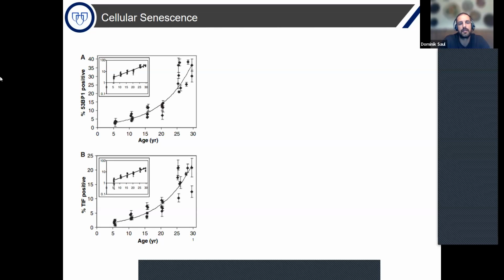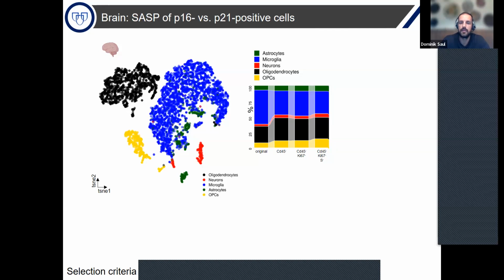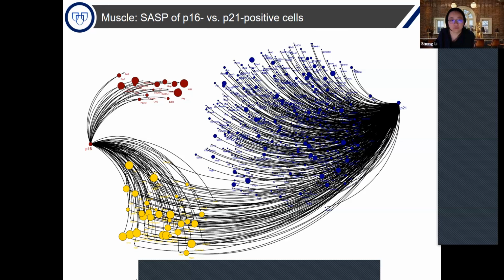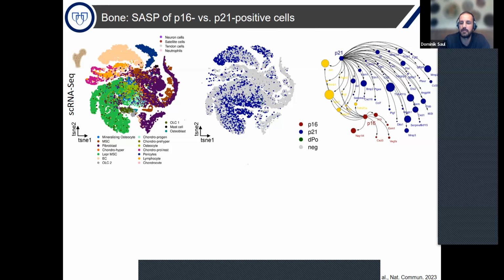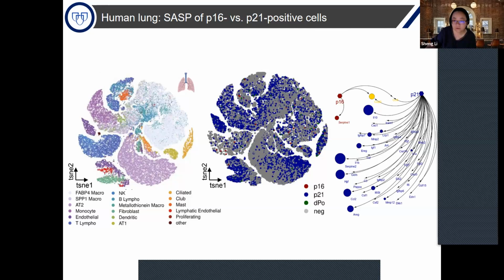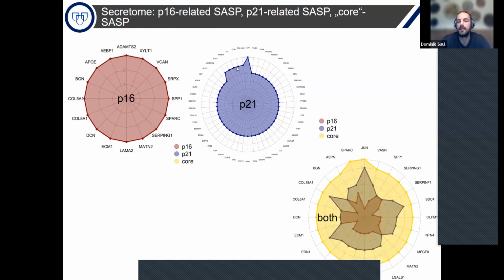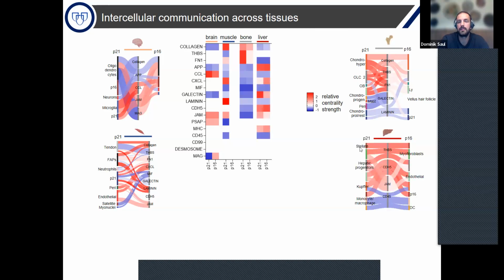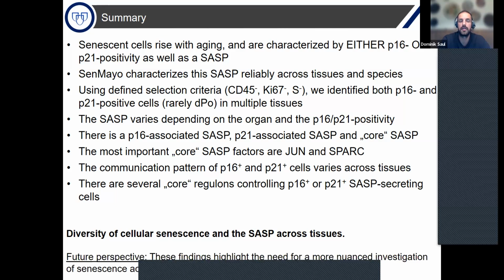SenNet OMICS: Dominik Saul, MD (12/20/23)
This presentation is recorded from the SenNet OMICS working group monthly seminar series.

Speaker: Dominik Saul, MD, Assistant Professor of Medicine at Mayo Clinic.

Presentation: "Distinct secretomes in p16- and p21- positive senescent cells across tissues"

Abstract: Senescent cells drive age-related tissue dysfunction via the induction of a chronic senescence associated secretory phenotype (SASP). We developed SenMayo, a gene set that covers the transcriptional background of the SASP. The cyclin-dependent kinase inhibitors p21Cip1  and p16Ink4a have long served as markers of cellular senescence. However, their individual roles remain incompletely elucidated. Thus, we conducted a comprehensive examination of multiple single-cell RNA sequencing (scRNA-seq) datasets spanning both murine and human tissues during aging. Our analysis revealed that p21Cip1 and p16Ink4a transcripts demonstrate significant heterogeneity across distinct cell types and tissues, frequently exhibiting a lack of co-expression.

Moreover, we identified tissue-specific variations in SASP profiles linked to p21Cip1  or p16Ink4a expression. Our study underscores the extraordinary diversity of cellular senescence and the SASP, emphasizing that these phenomena are inherently cell- and tissue-dependent. However, a few SASP factors consistently contribute to a shared "core" SASP. These findings highlight the need for a more nuanced investigation of senescence across a wide array of biological contexts.